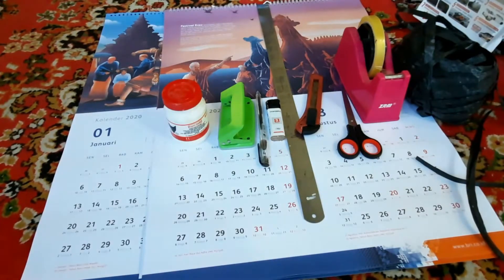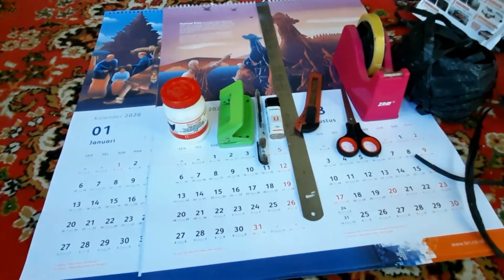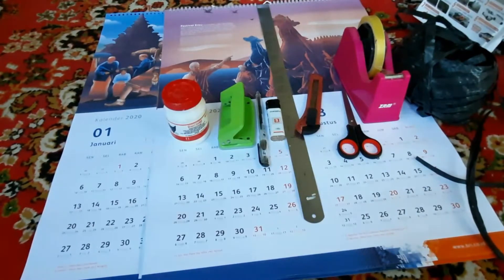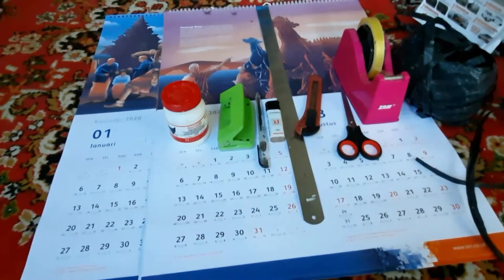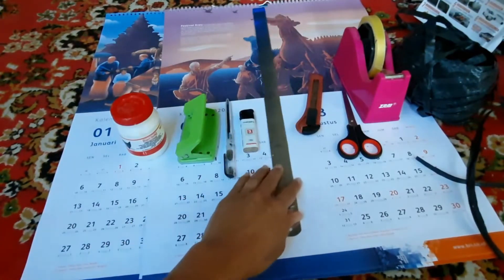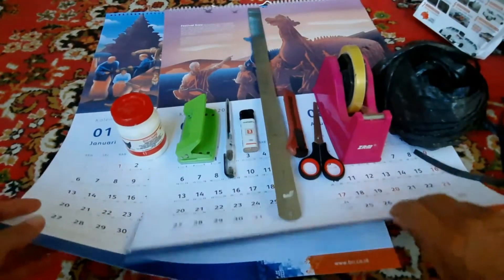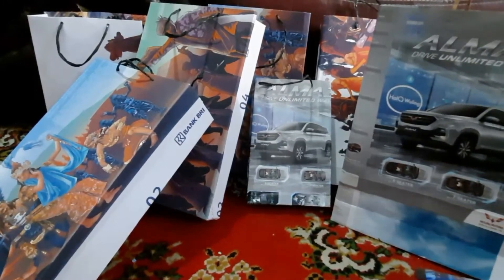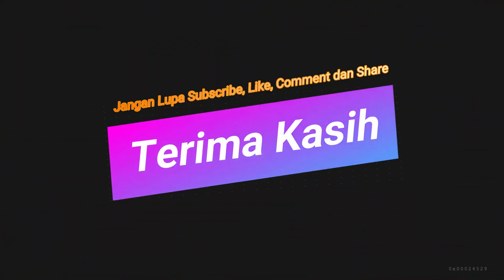JANGAN BUANG KALENDER BEKAS ANDA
Tahun 2020 akan segera berganti dengan tahun baru 2021, tahun ini hanya menyisakan beberapa hari lagi. Seiring dengan pergantian tahun,  KALENDER TAHUN 2020 juga akan segera diganti dengan kalender baru.  Biasanya KALENDER BEKAS tersebut dibuang begitu saja dan adakalanya dibakar.  Agar tidak menambah POLUSI UDARA dan MERUSAK LINGKUNGAN  karena asap pembakaran tersebut mari kita olah menjadi benda yang bermanfaat seperti PAPER BAG YANG MENARIK. Jadi setelah menonton Video saya ini saya sarankan JANGAN BUANG KALENDER BEKAS ANDA. Dan agar tidak ketinggalan informasi yang saya bagikan PENCET juga TOMBOL LONCENGNYA pada CHANNEL INSPIRASI, EDUKASI & EKPLORASI ini. Terima kasih